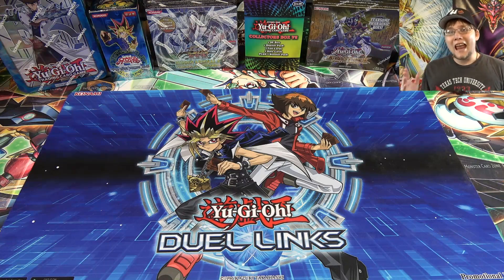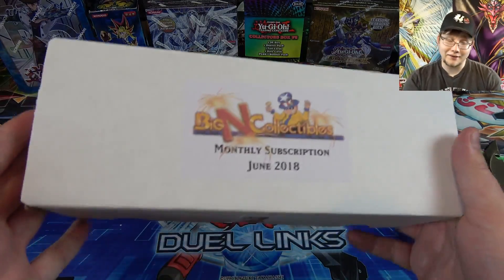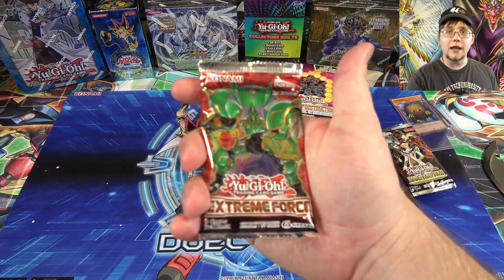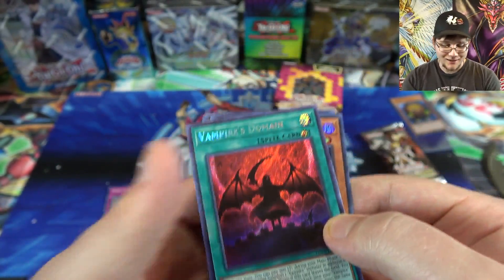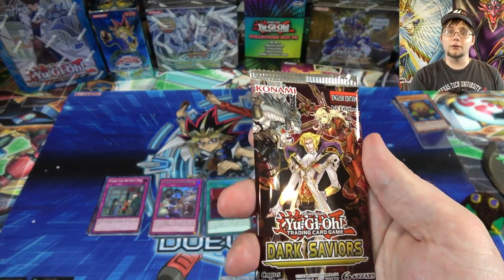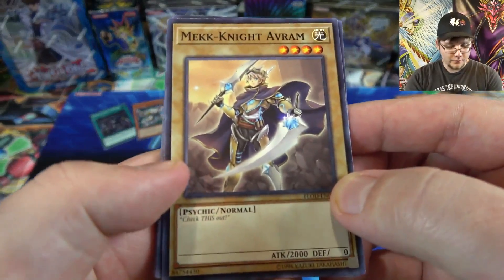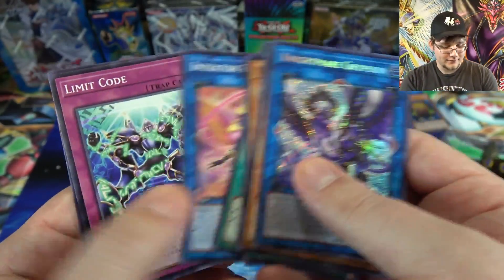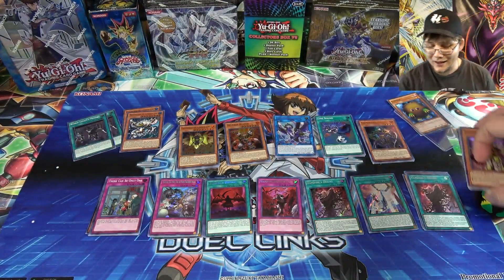KURIBOH TOY! Yu-Gi-Oh! BigNCrate June 2018 Unboxing | Dark Saviors & More!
Here is my Yugioh BigNCollectibles June 2018 Crate Opening. This crate includes the newest products for the month of June before the 18th. For this month you get 6 Dark Saviors Packs, 2 Flames of Destruction Special Editions, and a Mystery Pack.. What other openings do you want to see in the future? I hope you all enjoyed the video and let's see if we can get 600 LIKES!

▸Twitter.com/cyberknight8610
▸Instagram.com/thecyberknight8610
▸Facebook.com/cyberknight8610

Other Channels:
▸Youtube.com/user/CyberKnightGames
▸Youtube.com/user/CyberKnightCCG
Music used-
Part of The Duelist Alliance